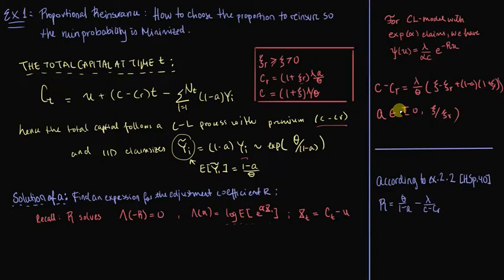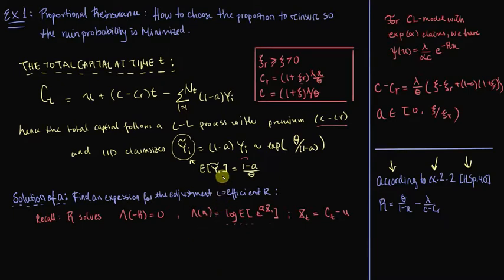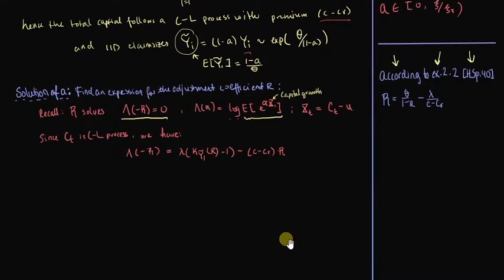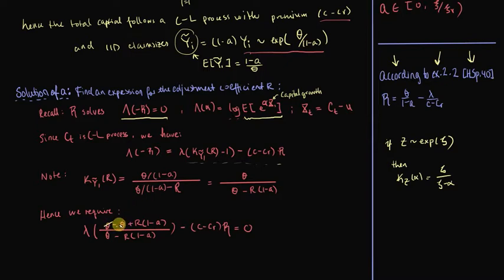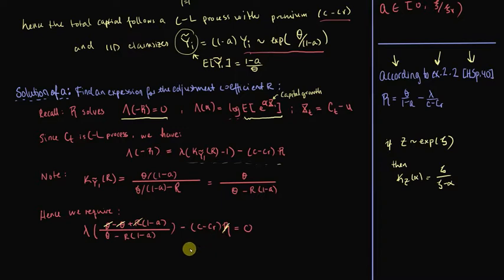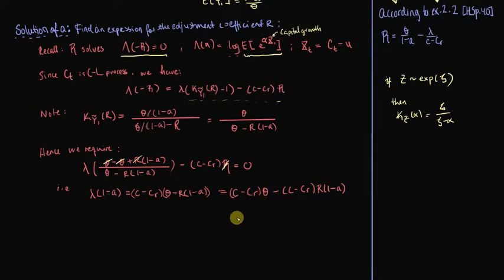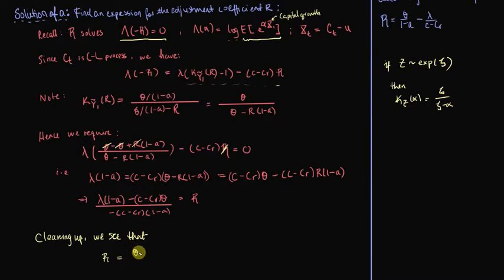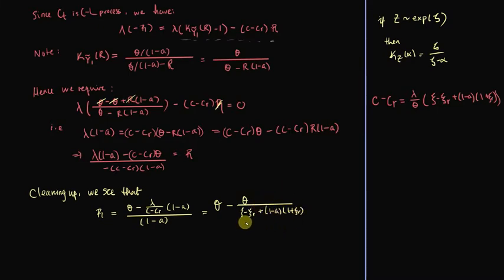Set 4 Exercise 1: Solution of a)